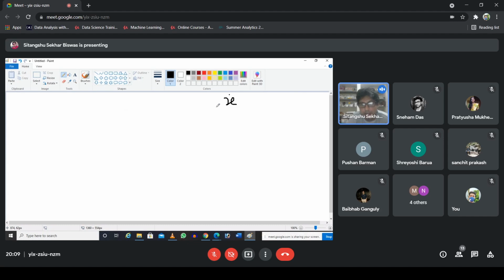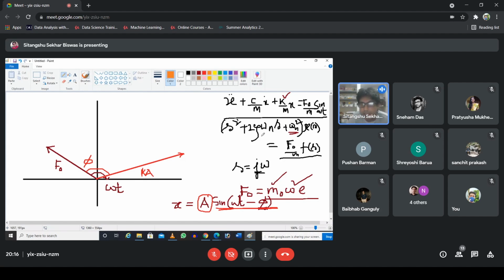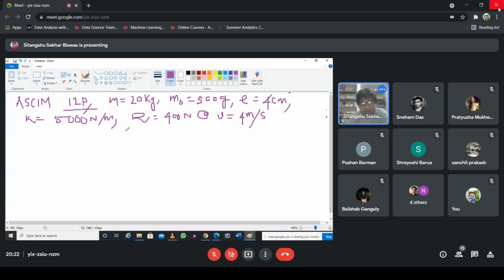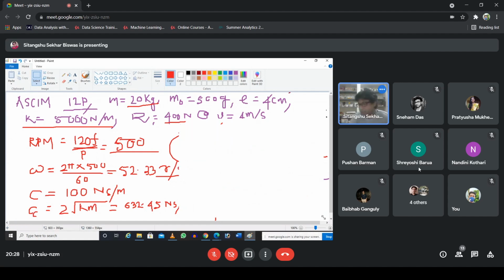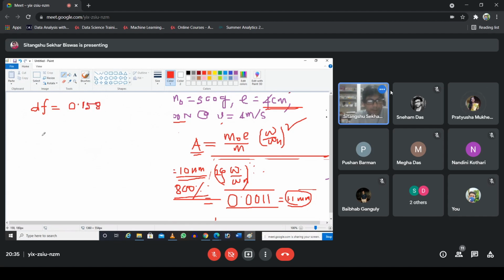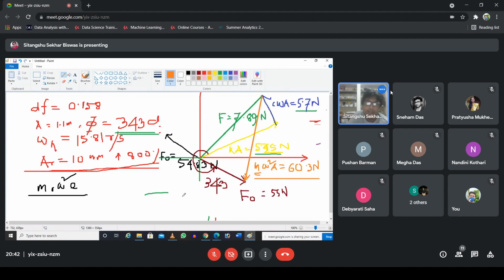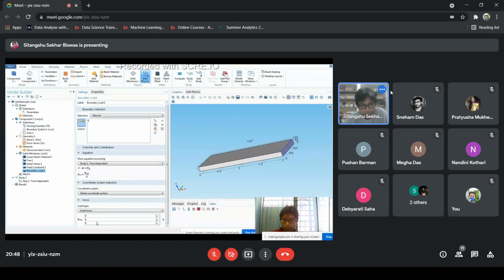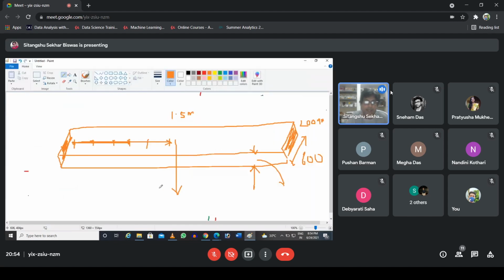Lecture-VII :: A Numerical Problem on the Dynamics of Vibration due to Residual Unbalance Mass(SDOF)